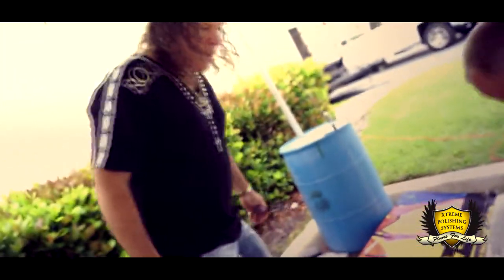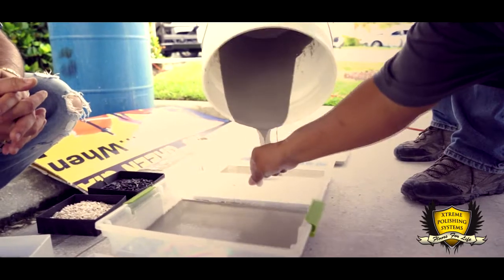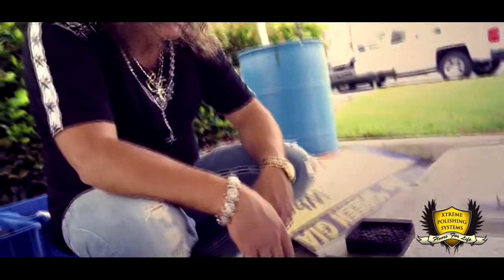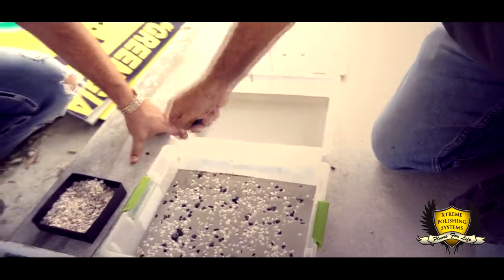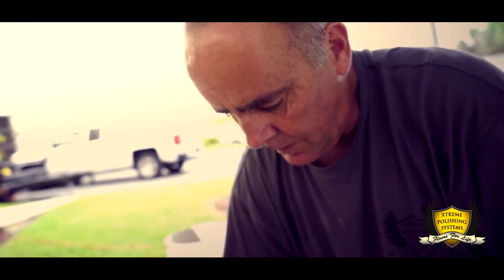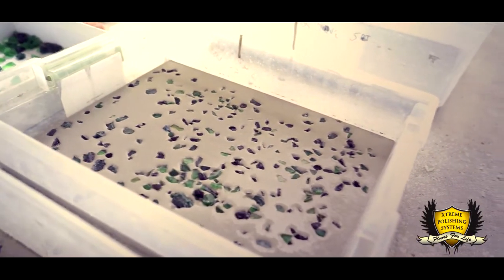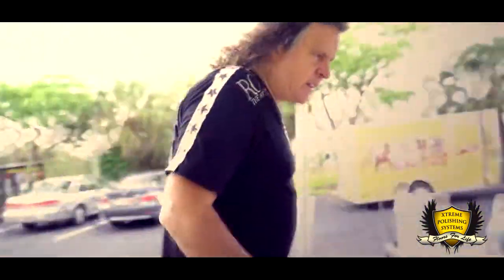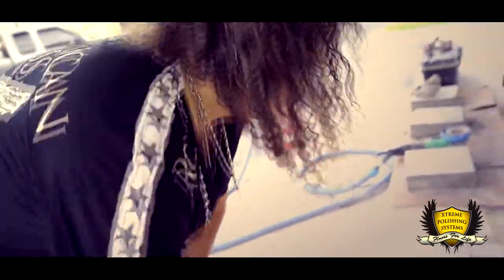How to Install Concrete Overlayments | Xtreme Polishing Systems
Chris Lavin from Xtreme Polishing Systems talks about how to install a concrete overlayment in detail, from what you're going to do to the concrete floor to the products you need to use for the job.

📍Xtreme Polishing Systems | Pompano Beach, FL U.S.A